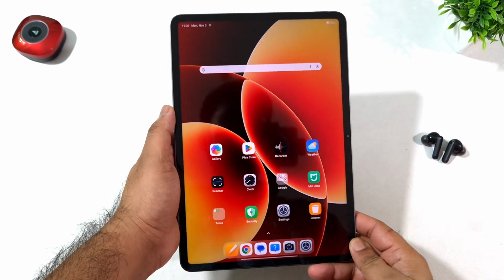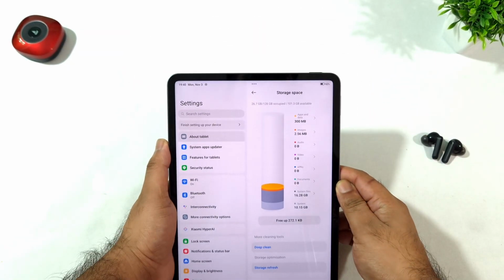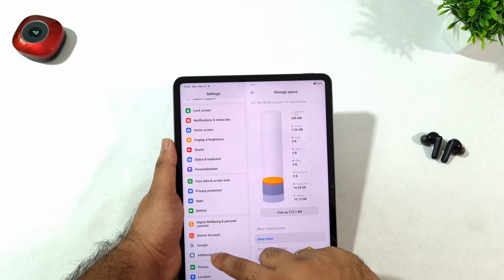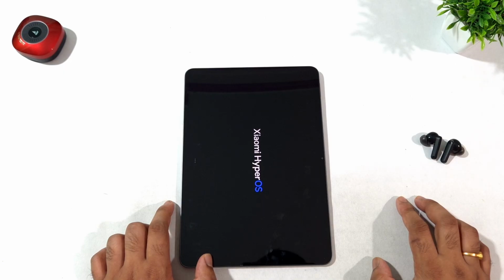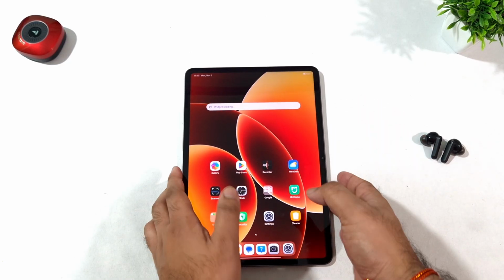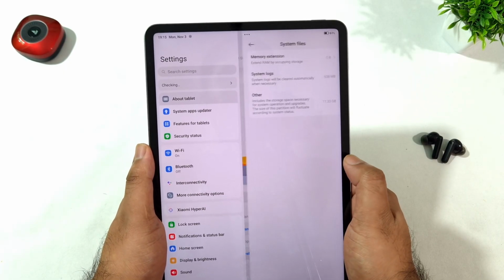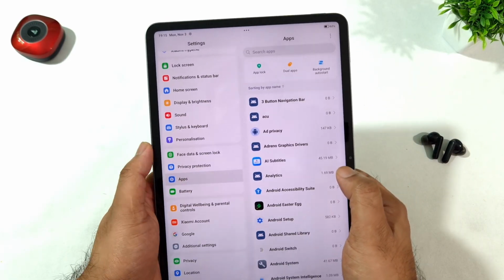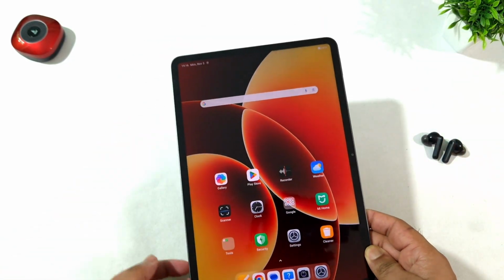Xiaomi Pad 8 Storage Availability After Unboxing 🚀🚀🔥🔥🔥